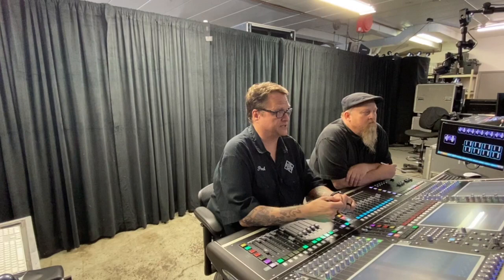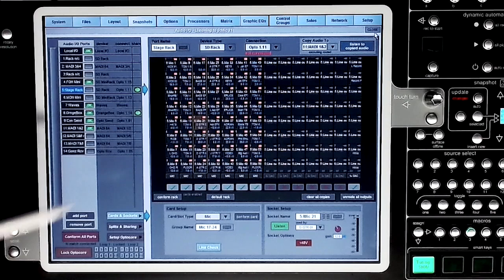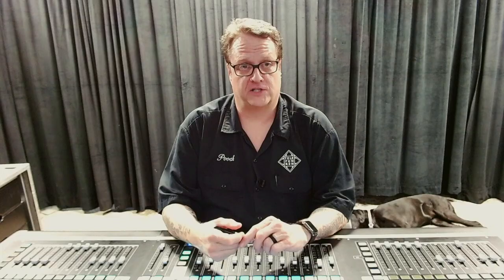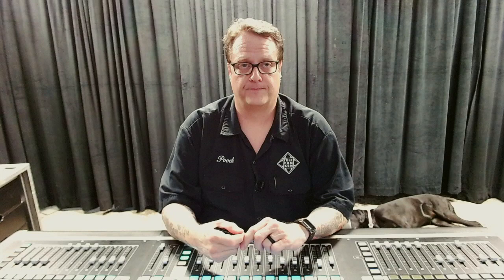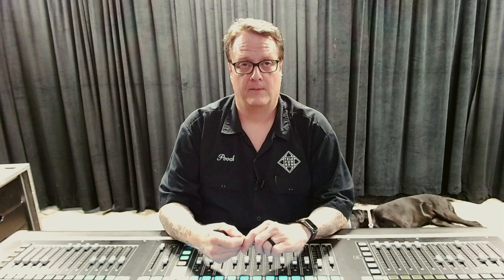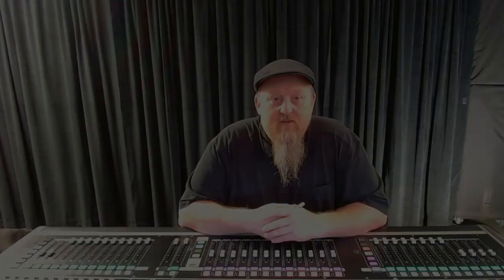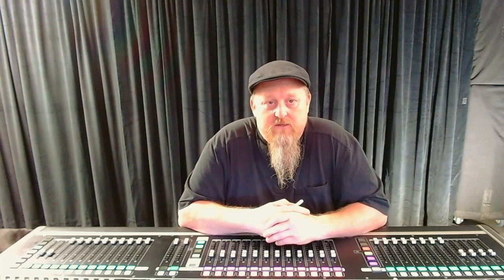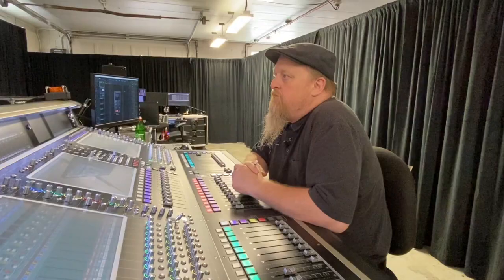Ken Pooch Van Druten & Kevin Tater McCarthy Locked Up With A DiGiCo Part 3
In this video, learn how to do an easy line check, how Pooch & Tater set up their Matrix Mixer and some related macros.